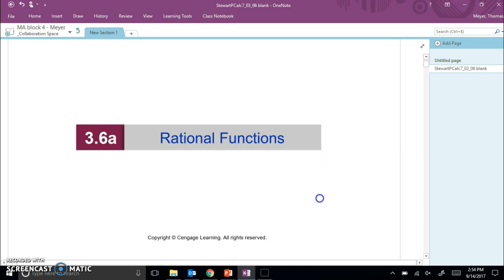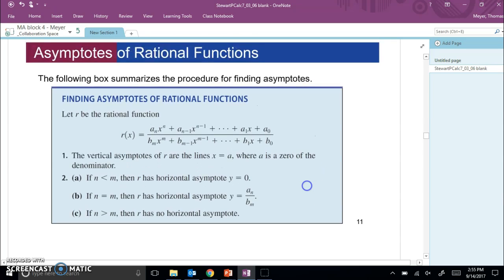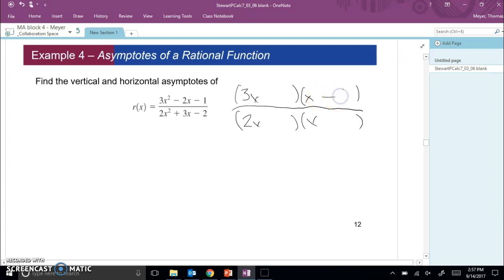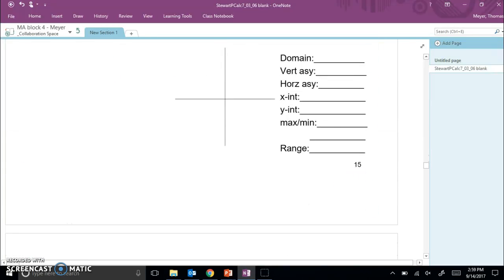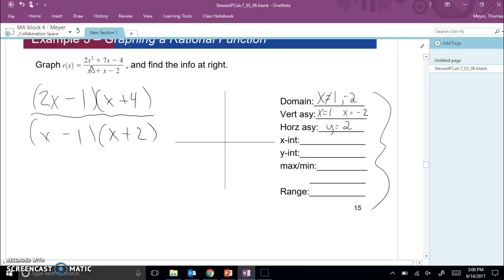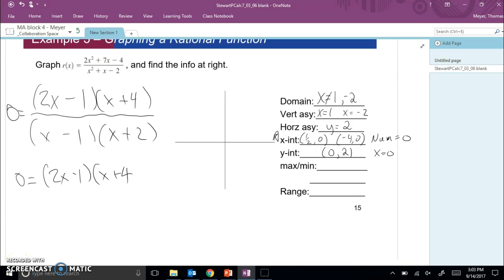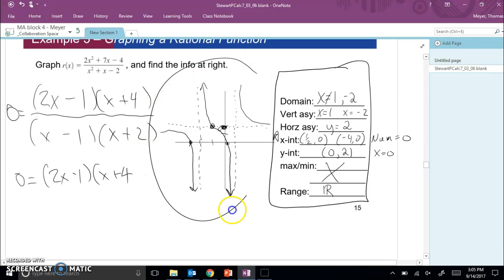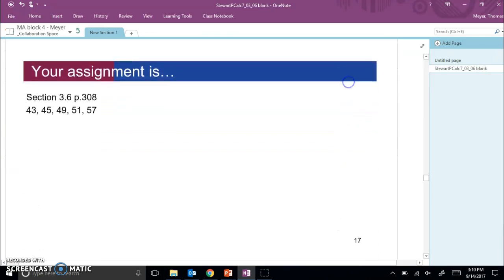MA Section 3.6a